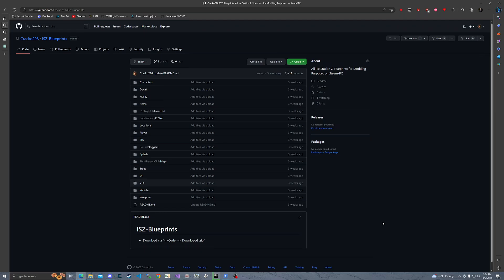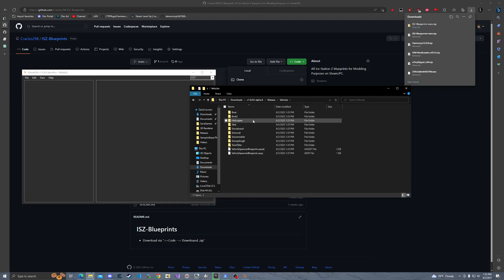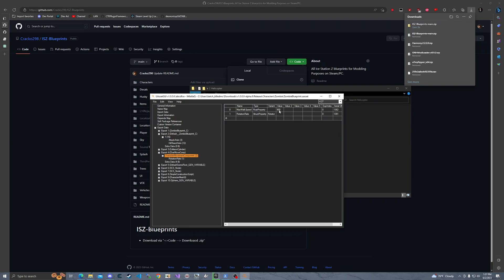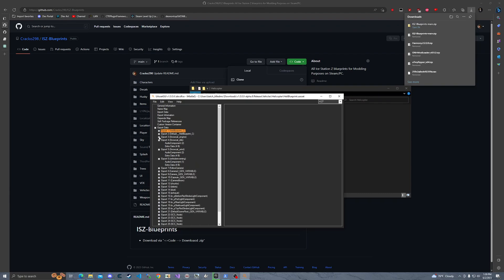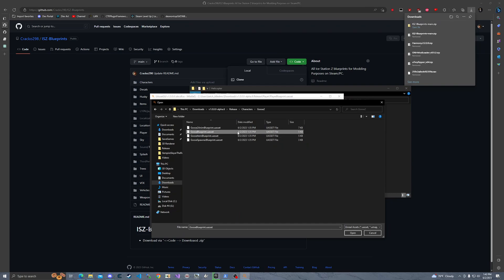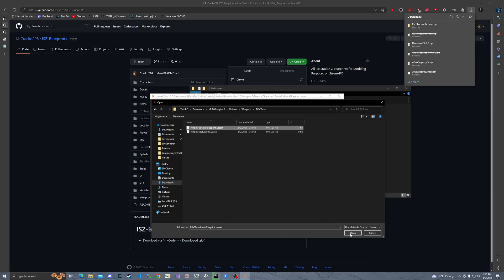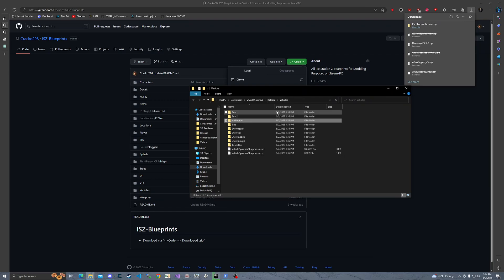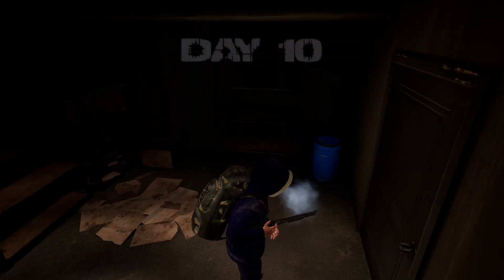Ice Station Z - Modding Blueprints (Make Your Own Mods)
Ever want to make your own ISZ Mods? Well, now you can follow along with this easy-to-learn tutorial on Modifying gameplay, damage, speed, and even the Zombie AI.